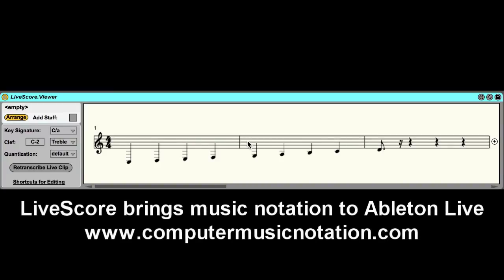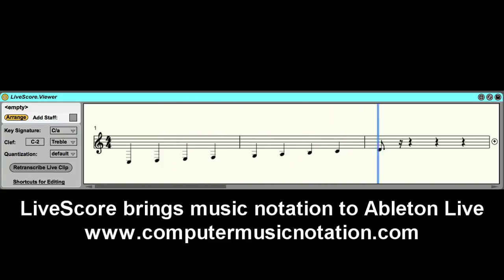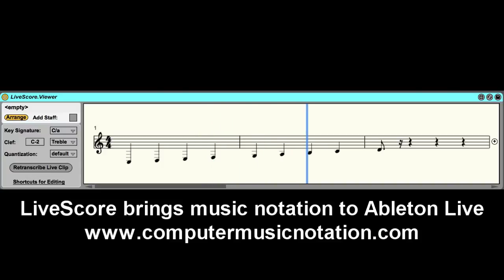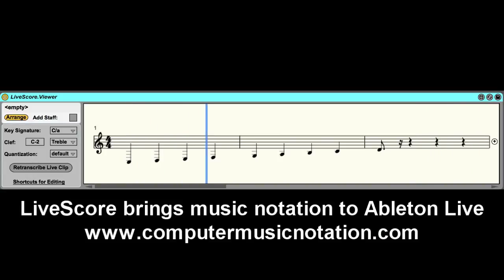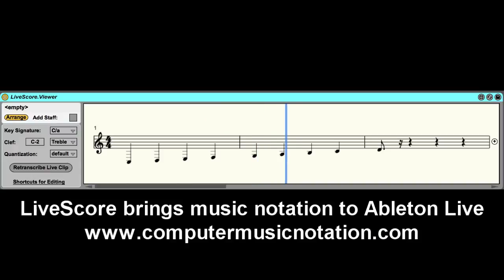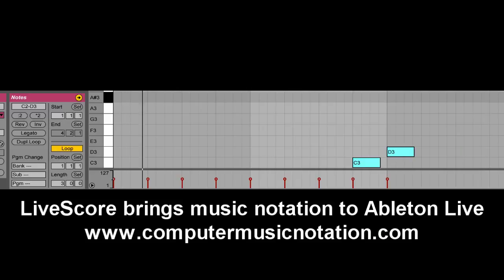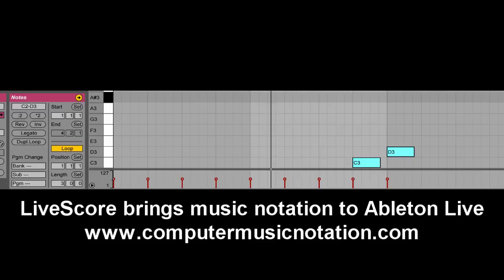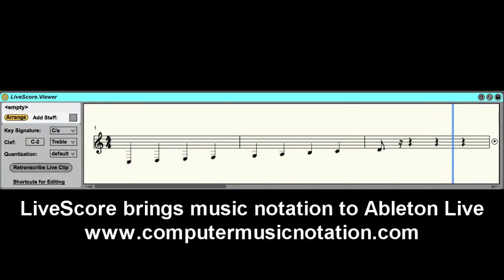LiveScore cursor advances in synch with Ableton Live clip playback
LiveScore brings staff notation to Ableton Live.
Video by Georg Hajdu